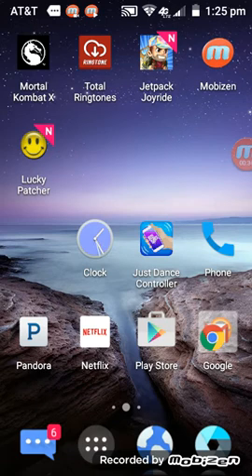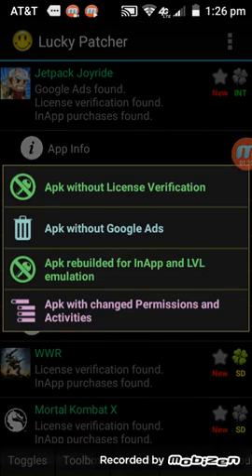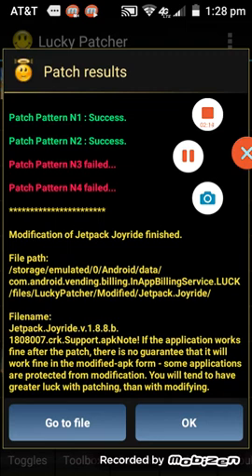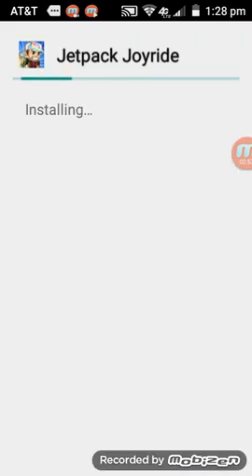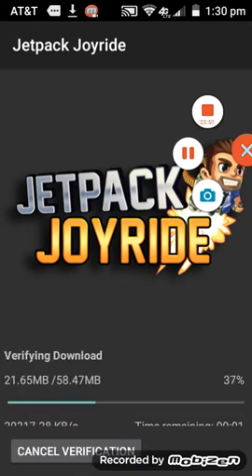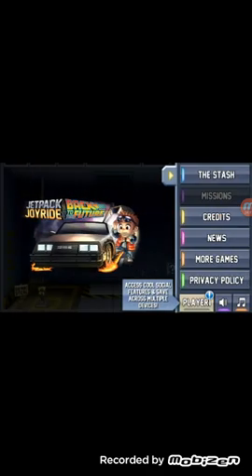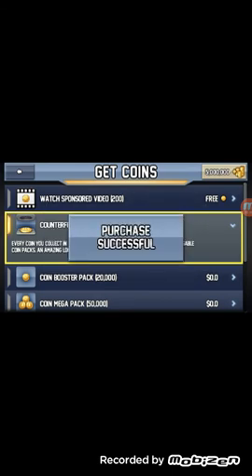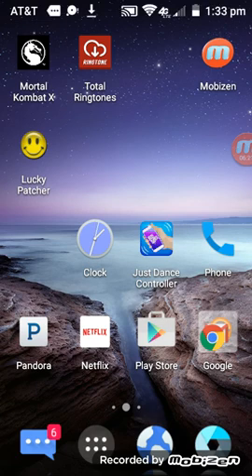A tutorial on how to use the lucky patcher app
This shows u how to use the lucky patcher app and if you didn't watch on how to get the lucky patcher app then watch my previous video